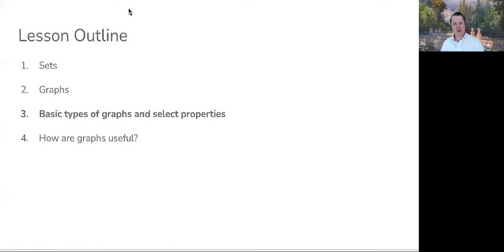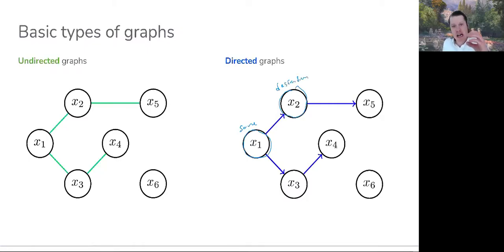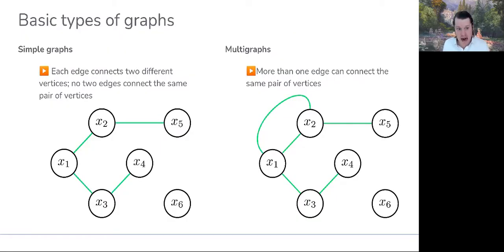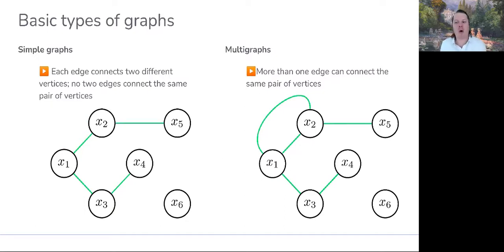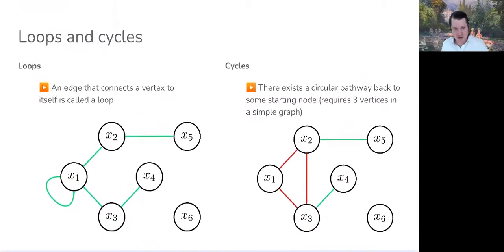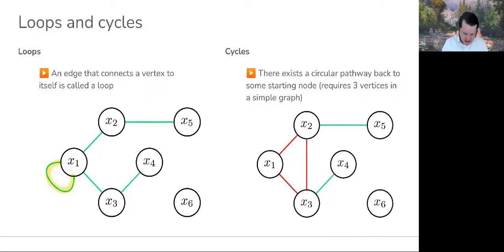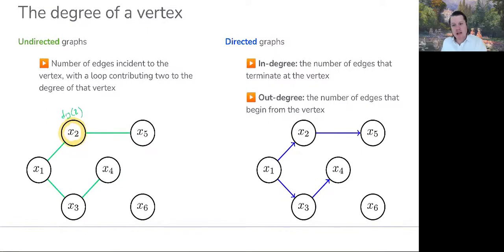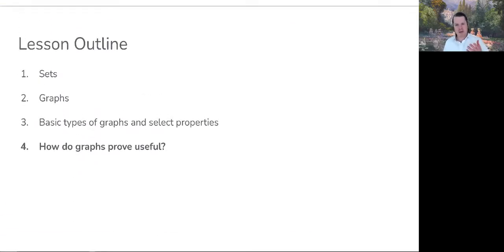0405: Basic types of graphs and select properties